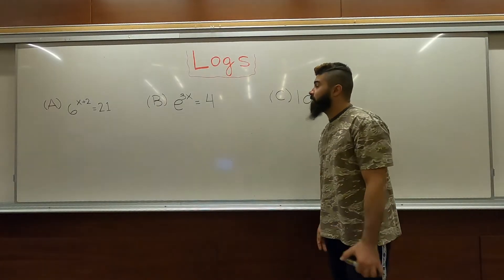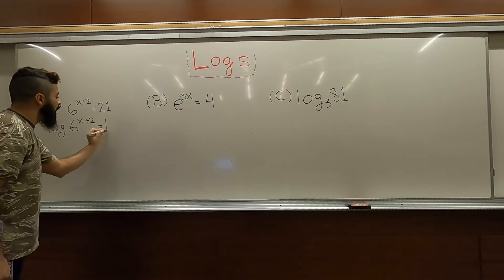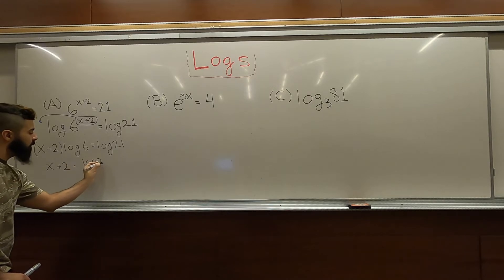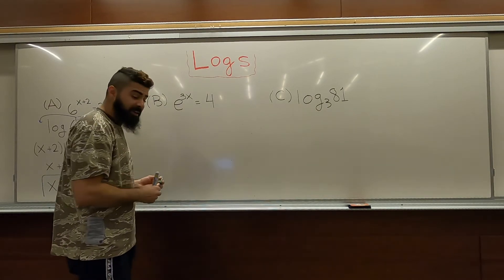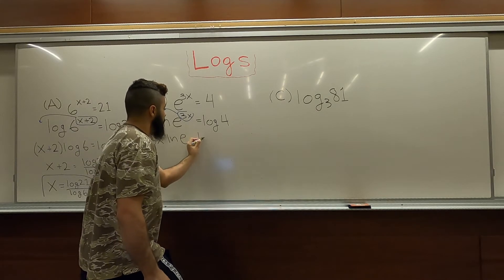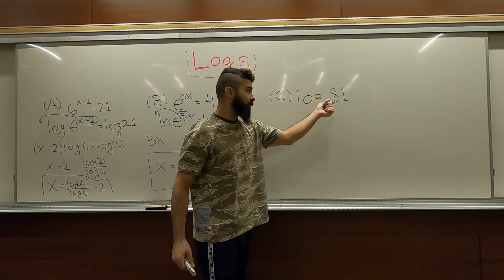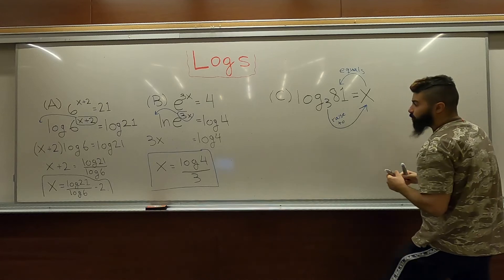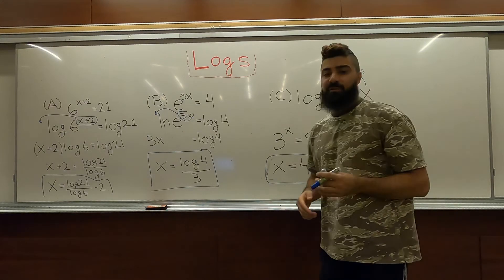3️⃣ logs 🪵 🪵 🪵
Here we learn how to solve log problems!